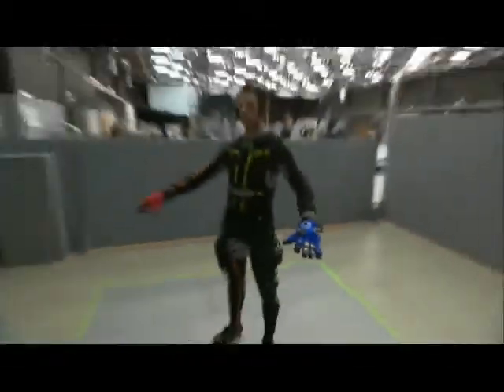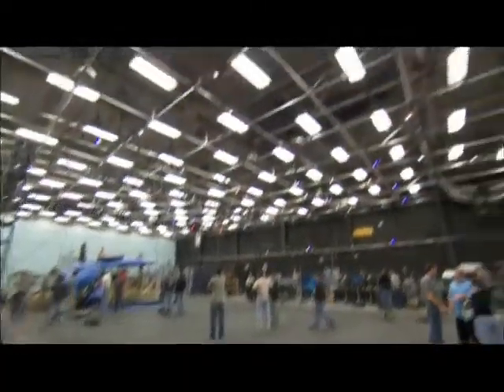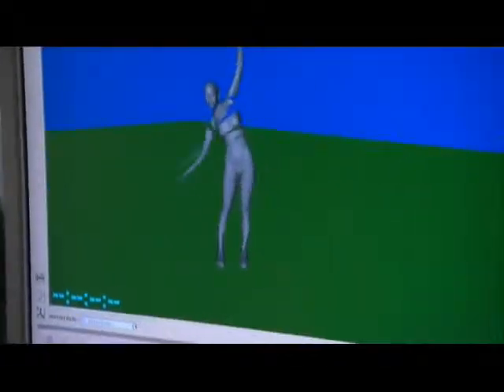Avatar Filminde After Effects Kullanımı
Avatar Filminde After Effects nasıl kullanıldığına dair küçük bir video.